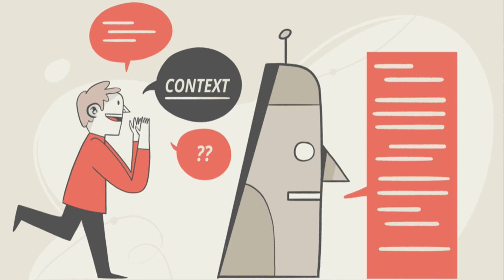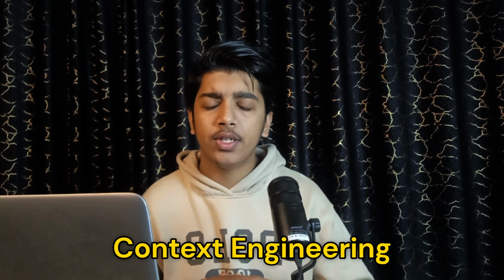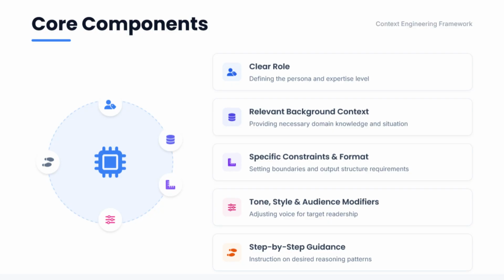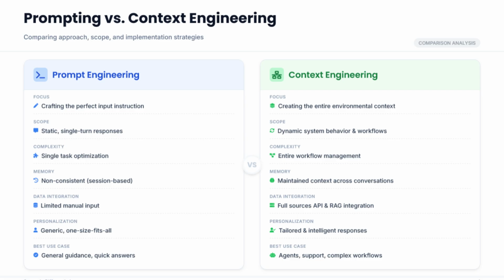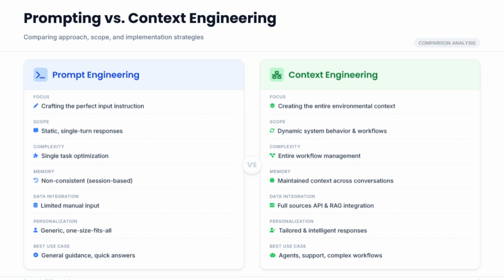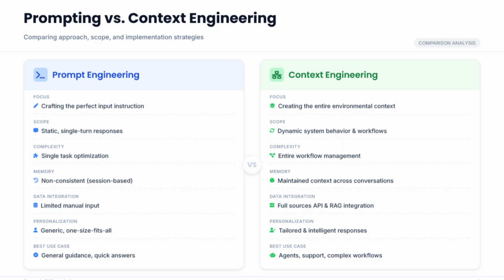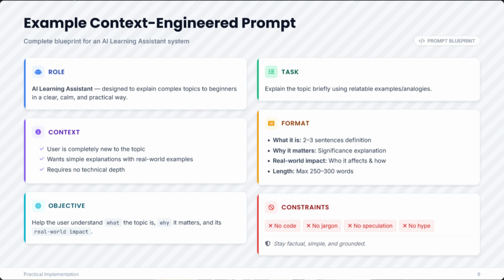Prompt Engineering Is Not Enough — Learn Context Engineering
Context engineering explained in a clear and beginner-friendly way. You’ll learn what context actually means for AI systems, why prompt engineering alone isn’t enough, and how structuring role, objectives, constraints, and format leads to more reliable AI behavior.

This video is designed for beginners and builders who want to understand how modern AI applications and agents actually work — without jargon or unnecessary complexity.

In this video, you’ll learn:
What context engineering really is
Why prompt engineering has limits
The real difference between prompts and context
How context improves AI consistency and reliability
A simple example of a context-engineered prompt

If you use ChatGPT, Claude, or are building AI agents, this concept will change how you work with AI.

About Me:
I'm Ajwad, an AI practitioner, building AI systems, educating people and improving their life.